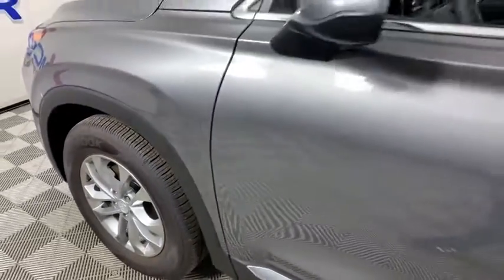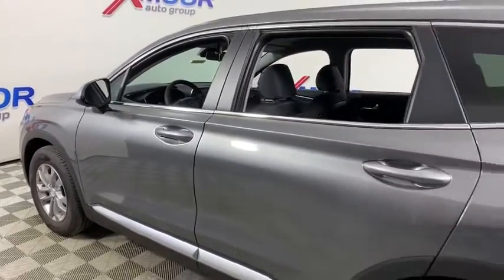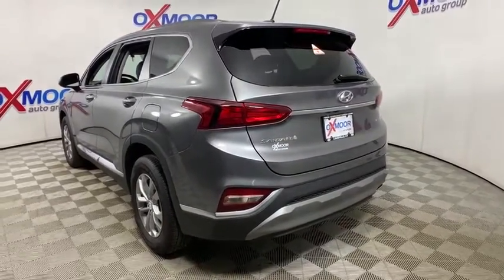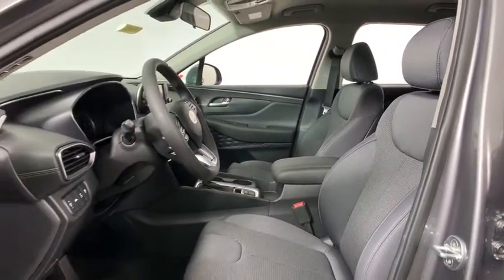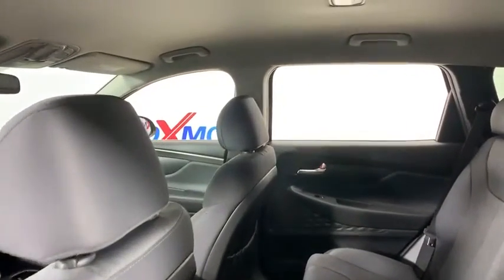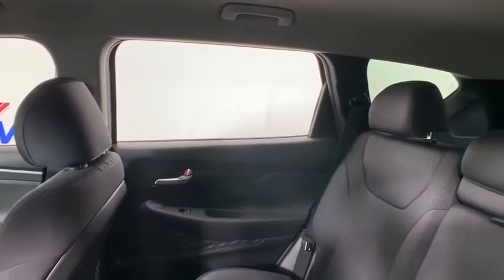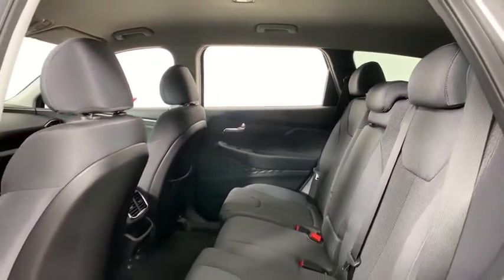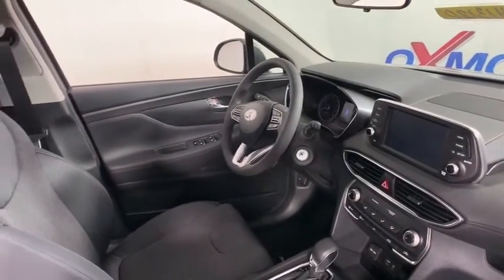2020 Hyundai Santa Fe at Oxmoor Hyundai | Louisville & Lexington, KY H13180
Machine Gray New 2020 Hyundai Santa Fe available in Louisville, Kentucky at Oxmoor Hyundai. Servicing the Lexington, Elizabethtown, KY, New Albany, IN, Jeffersonville, IN area.
2020 Hyundai Santa Fe SE 2.4 - Stock#: H13180 - VIN#: 5NMS2CAD0LH176380

Oxmoor Hyundai
8107 Shelbyville Rd

2020 Hyundai Santa Fe SE 2.4 AWD, Black/Black Cloth. 21/27 City/Highway MPGbrbrAll Rebates included in pricing. Some buyers will not qualify for all rebates. Price includes: $2000 - Retail Bonus Cash. Exp. 07/06/2020